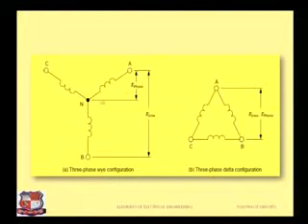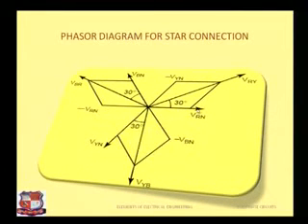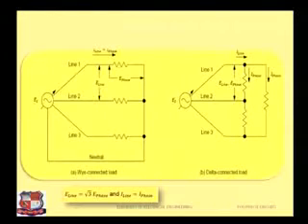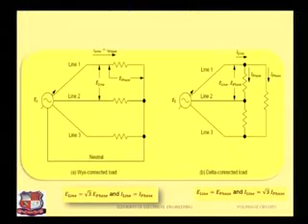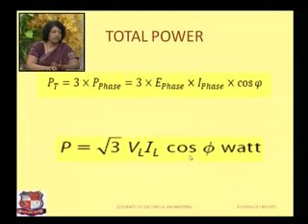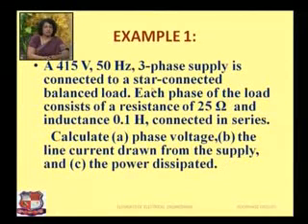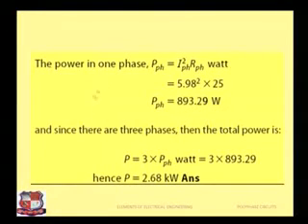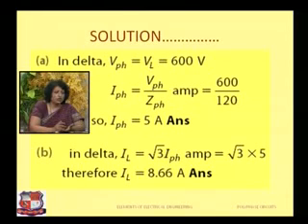Archana Nanoty Elements of Electrical Engineering Polyphase Circuits 2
Dr. Archana Nanoty-Dr. Jivraj Mehta Institute of Technology,Anand-Elements of Electrical Engineering-Polyphase Circuits:-Generation Of Polyphase Voltages , 3,Phase System ,Phase Sequence, Inter Connection Of 3 Phases.